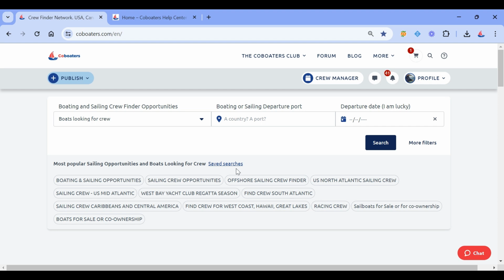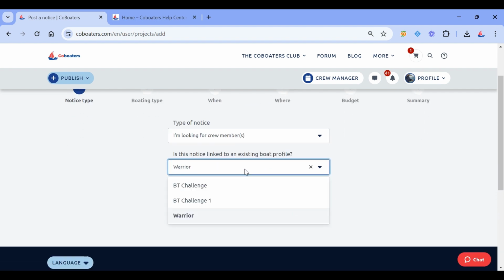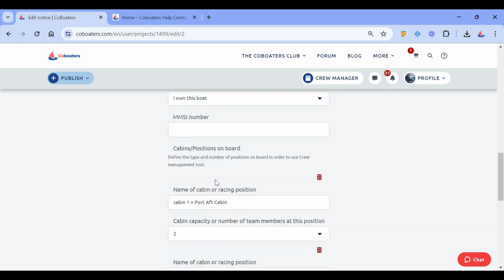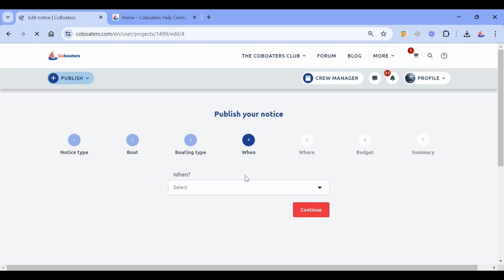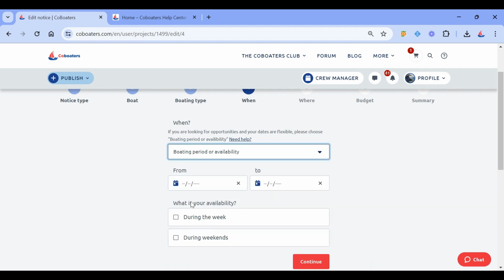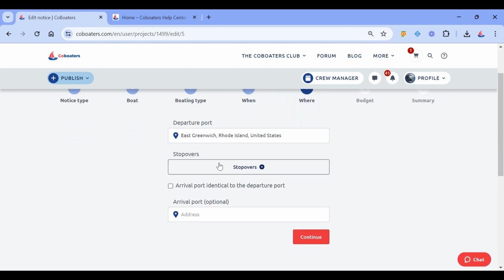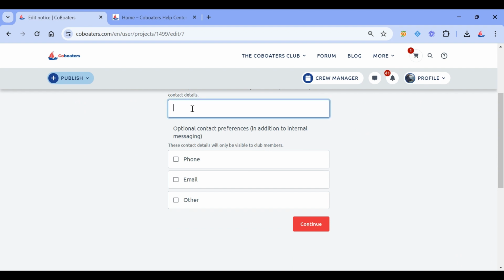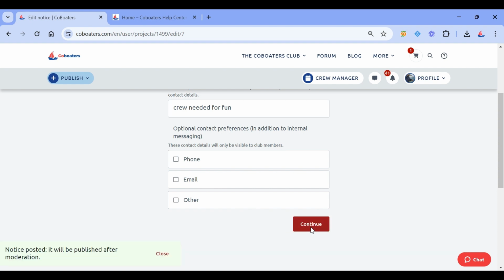Publish a Notice to FIND A CREW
Review 7 easy steps to publish a notice to find a crew. Easy to create and to modify later on, a notice is the key.